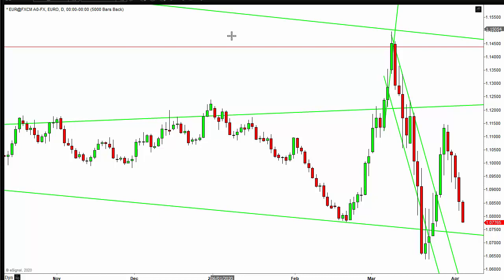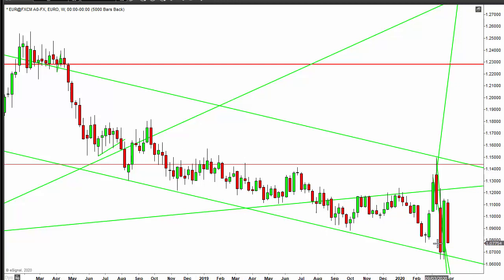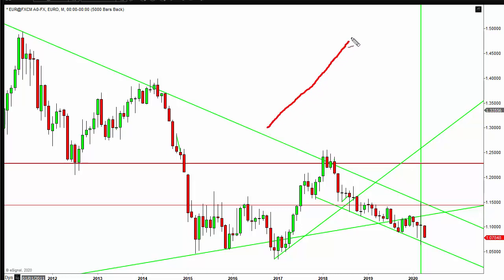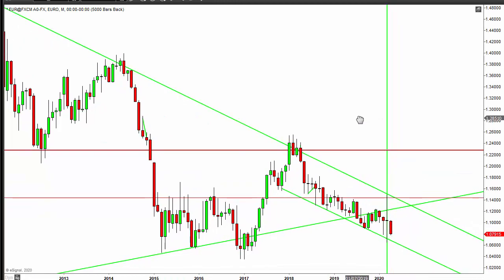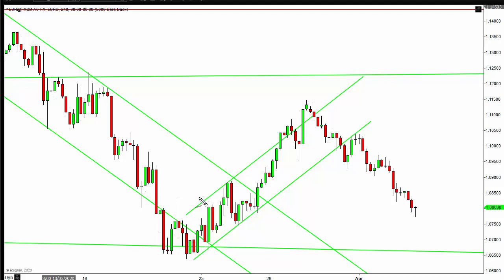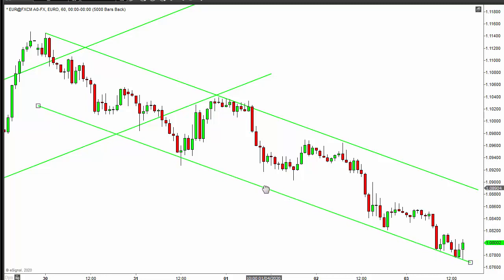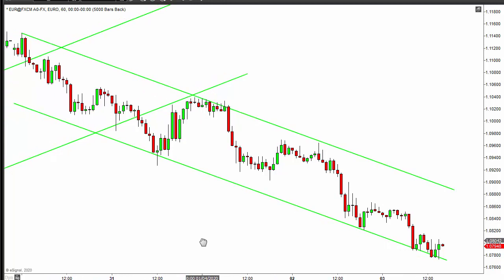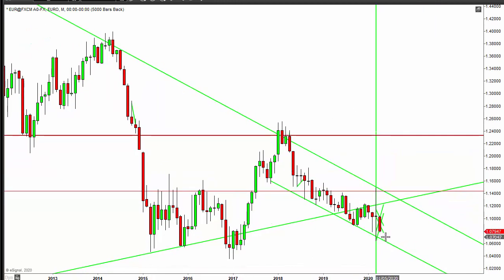Using channels and trendlines to your advantage...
In today's video I talk through how I use trenlines and channels plus also horizontal support and resistance towards the end. A longer video than usual because of the amount of content. Have a great weekend...